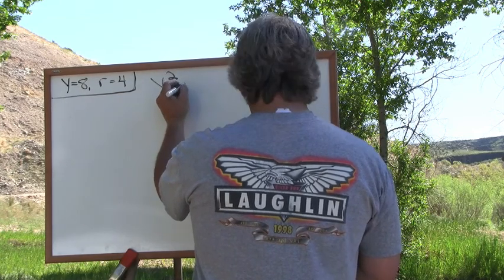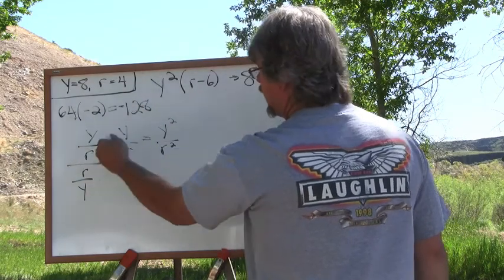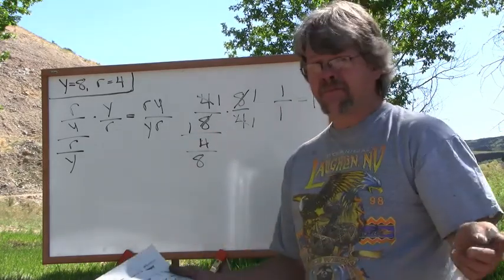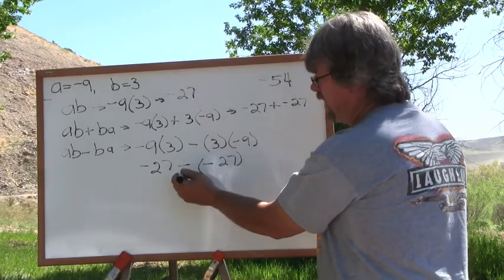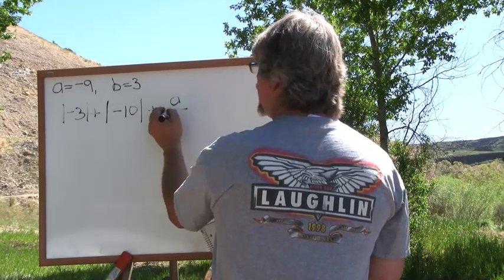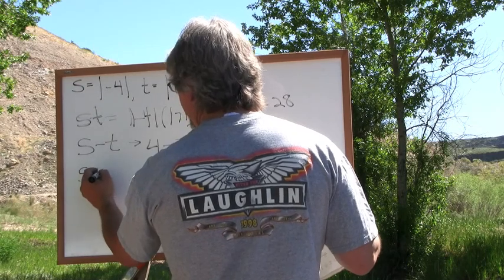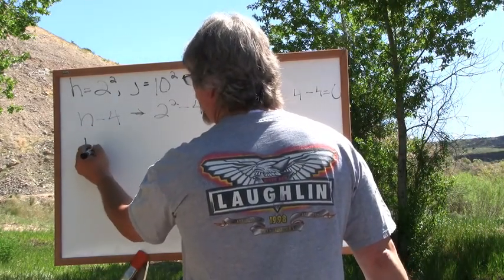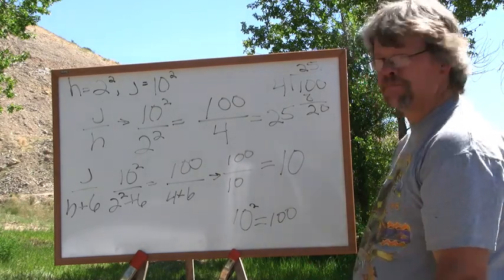Algebra equations excellent practice step by step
Learning and practicing how to solve absolute values, different variables, exponents, negatives, positives, and fractions with extra and additional operations. Excellent step by step practice. Essential to become familiar with algebra and comfortable with knowing what to do when we have a difficult looking equation.